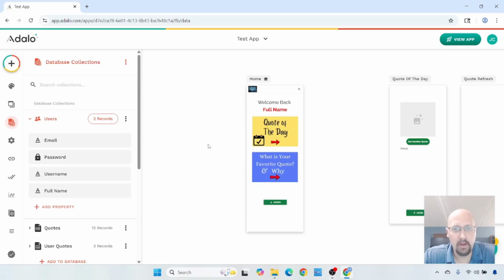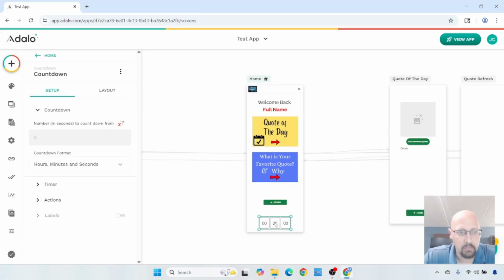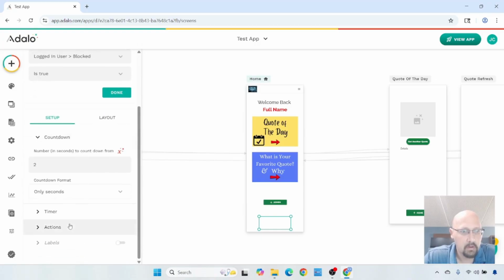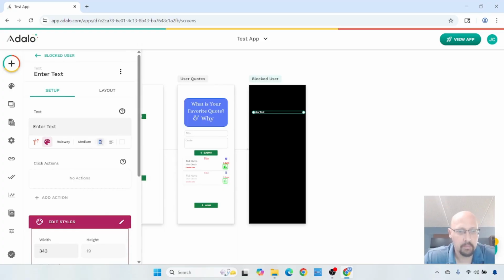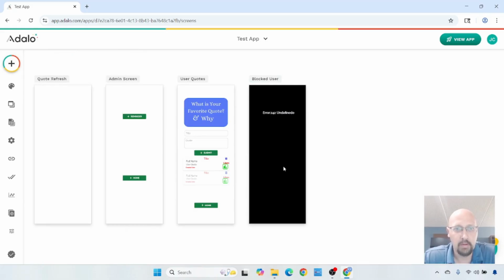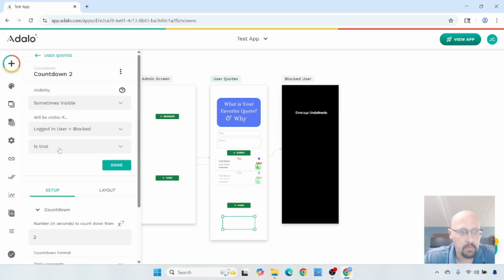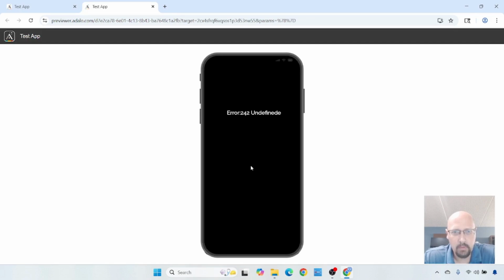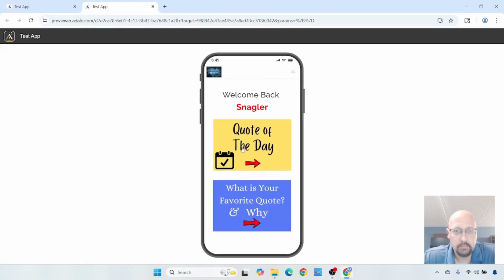How to Block People From Using Your Adalo App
This is the method I use to block people in Adalo. You might run into a problem user who is disrupting your Adalo app with spam. Blocking them is hard because they can keep making new accounts.

This blocking method is simple, and it works really well because it convinces the problem user that the app is broken. They usually give up and move on. I put it on every app with user input functions just in case.

I know we are all worried about ratings and reviews, but in my experience one or two people thinking the app is broken because you blocked them won't hurt you.

Blocking people (or user) in Adalo.